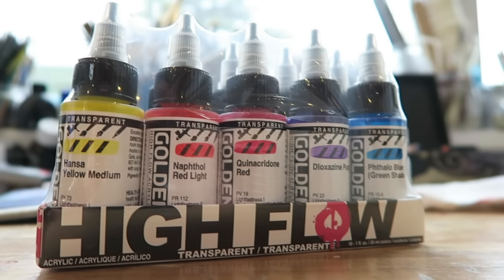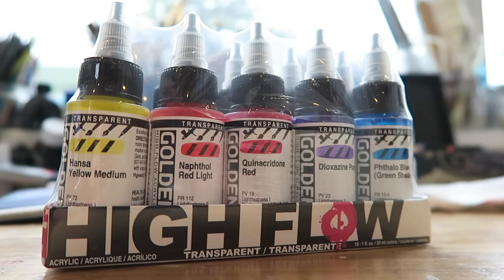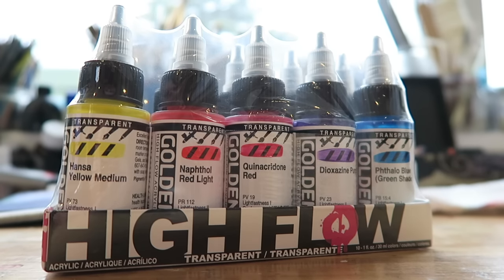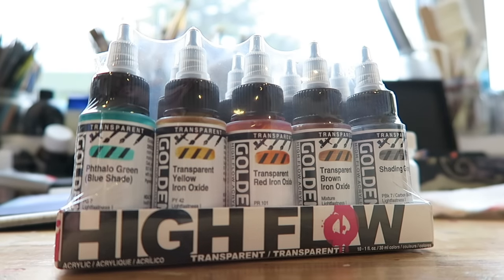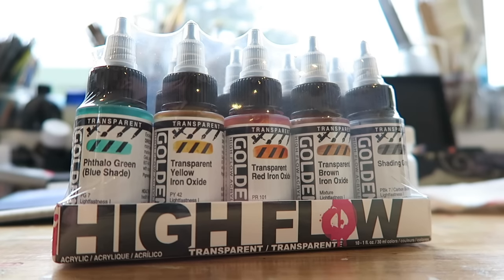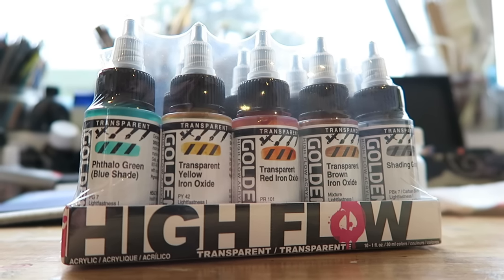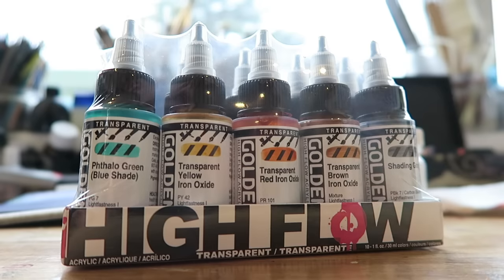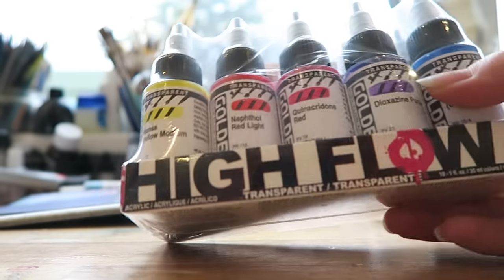Golden High Flow - Color My Page call #5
Hello, hello, it's time for another Color My Page Art Challenge again!!! This time we're doing Golden High Flow transparent acrylics!!! Mixing media...yay!

First, watch the video!

Second, go to my blog and vote for your top 5 favorite colors you want to see me do the demo in

Fourth, if you want to be kept up-to-date about my videos and art, you can sign up to my newsletter

And do not miss out on the Color My Page closed facebook group where you can post your own painting results after the challenge!

Thank you, Kevin, for your music...it is M♥CH appreicated!